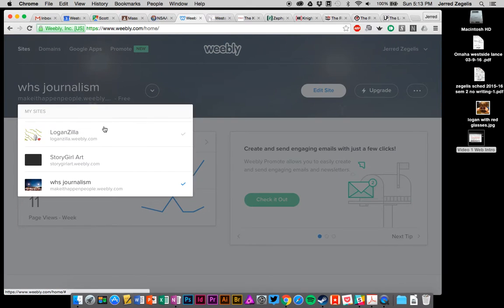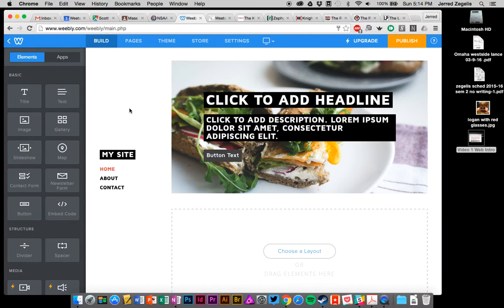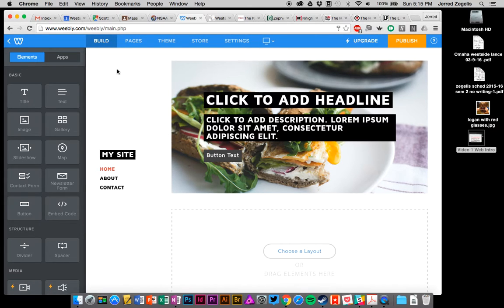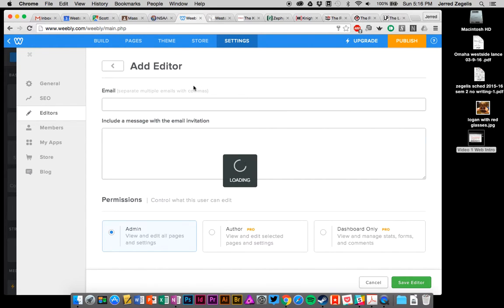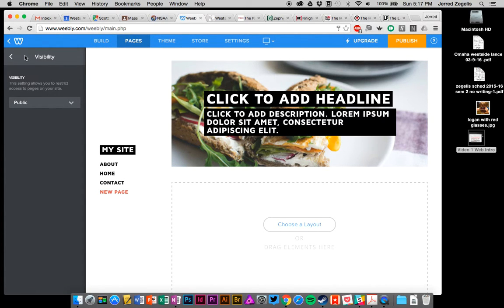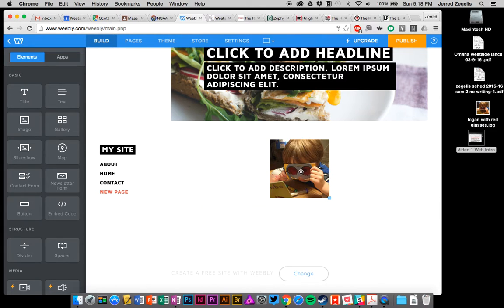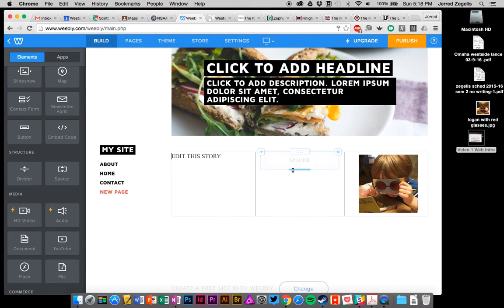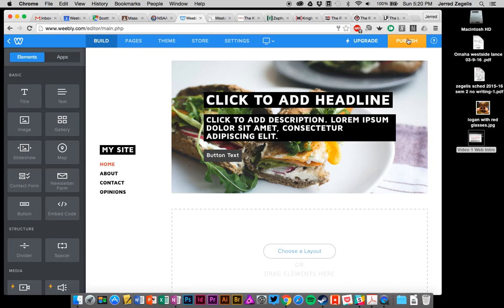Video 2 Web